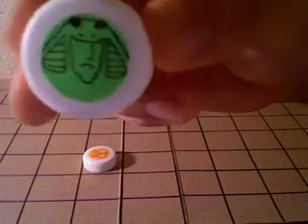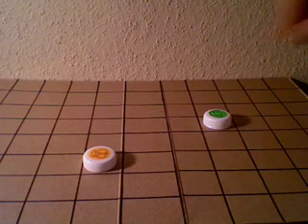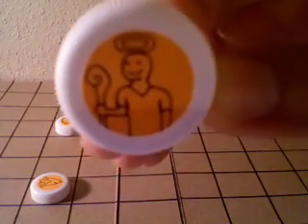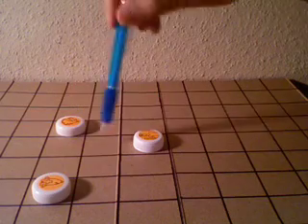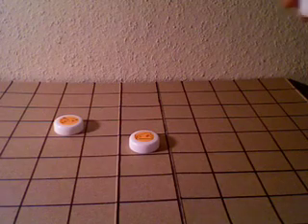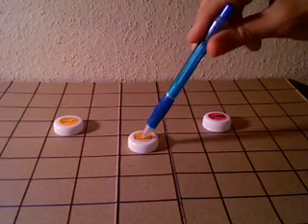Chess pieces Booster Pack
DracoKrak Chess does it again ;P